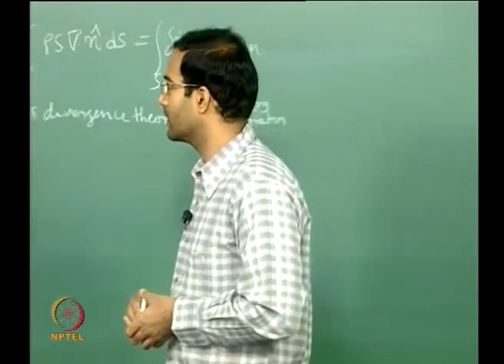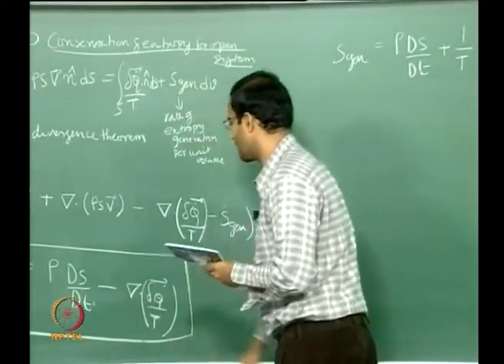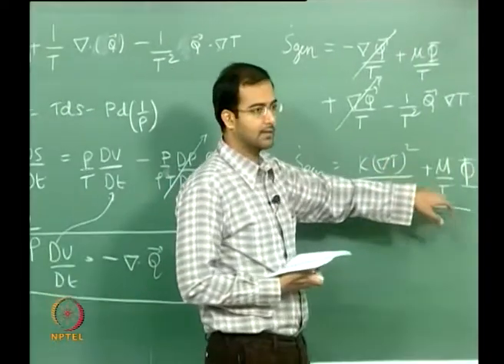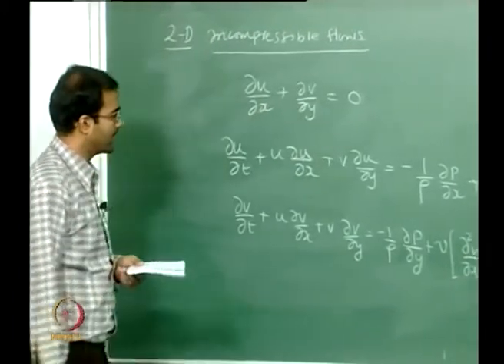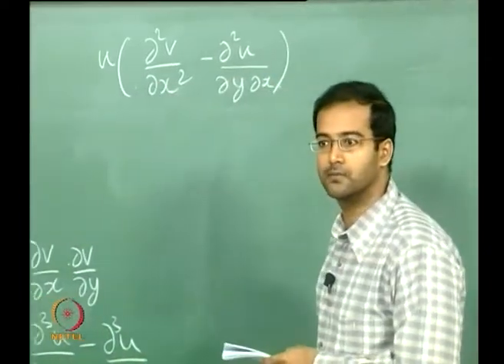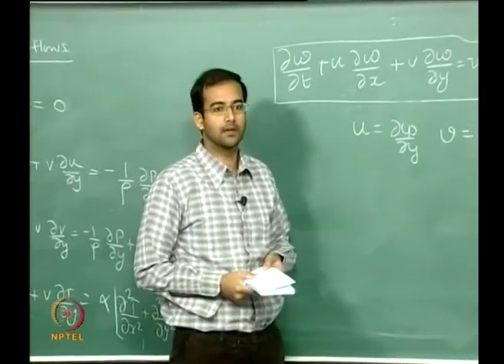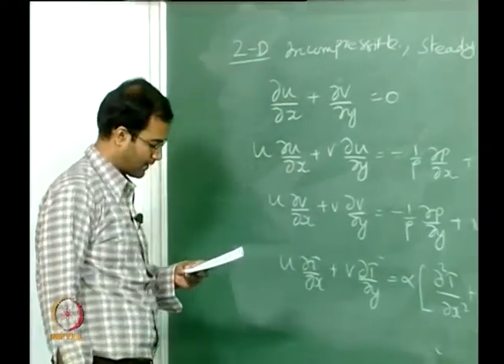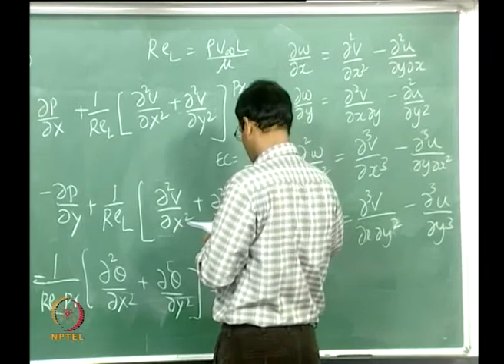Entropy Generation and stream function-vorticity formulation: Lecture-07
Course: Convective Heat Transfer (M-16)